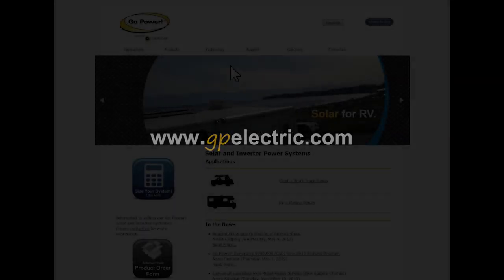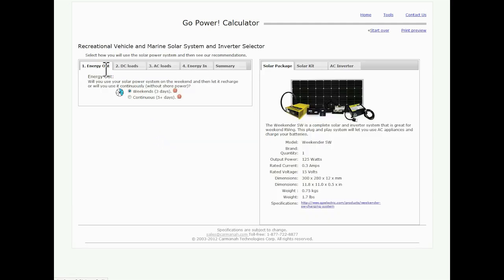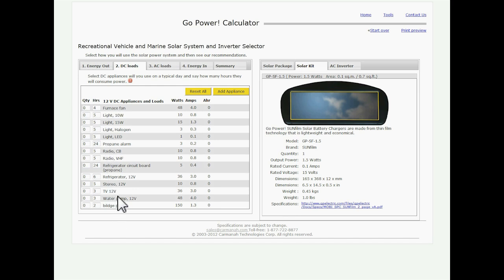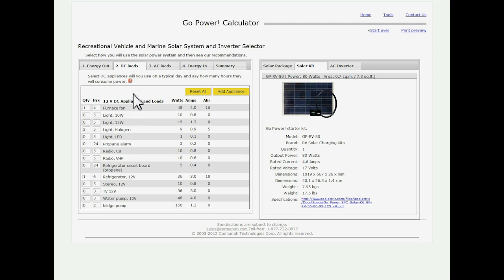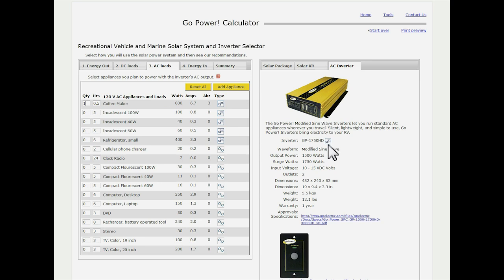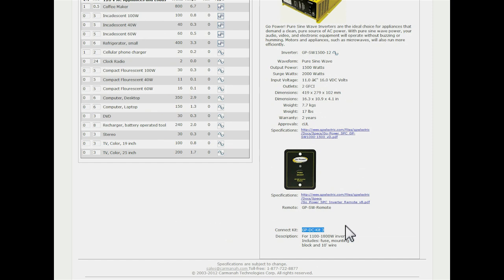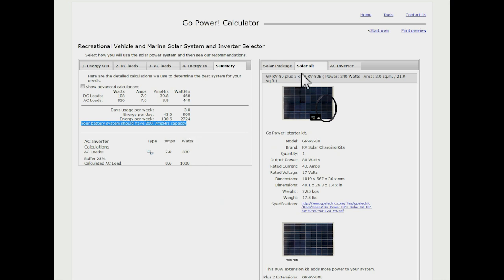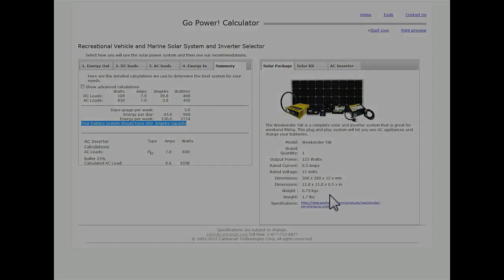Go Power! Calculator Tutorial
Learn how to use our online Go Power! Calculator tool.  This tool will guide RVers and fleet or work truck professionals in the steps of how to size their vehicle for solar and inverter power.